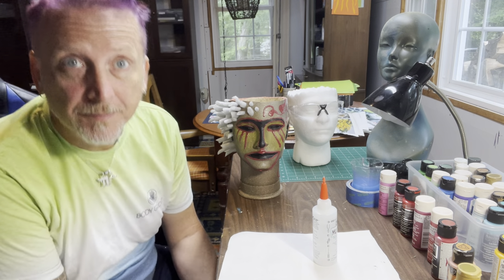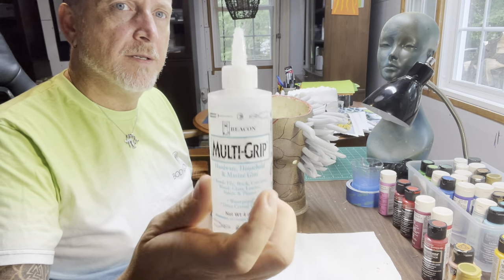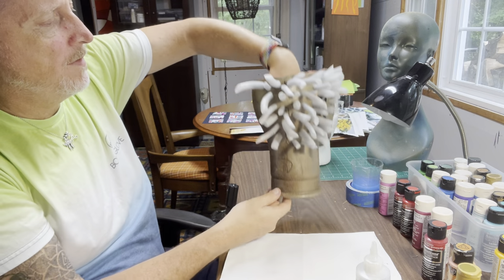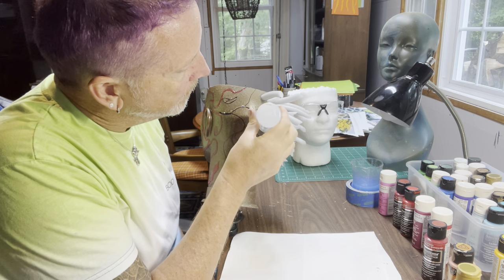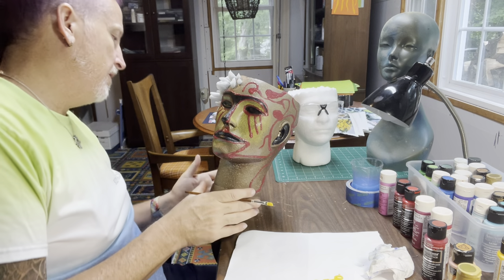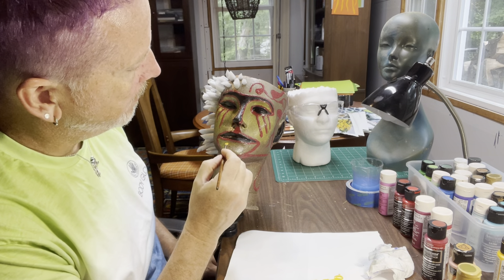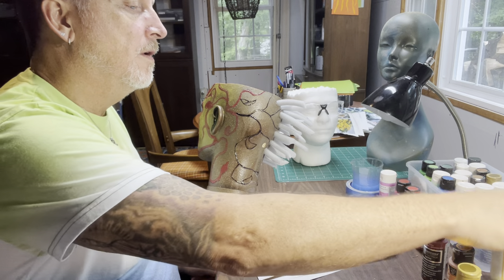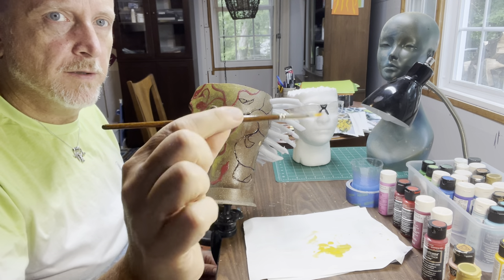Making Mannequin Heads into Planters Episode 41 - with Patrick Buckley